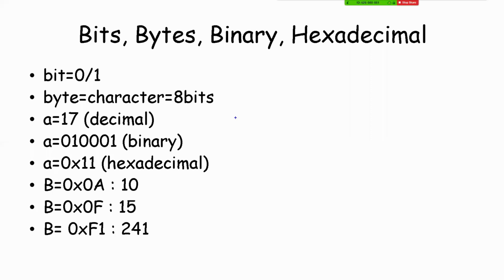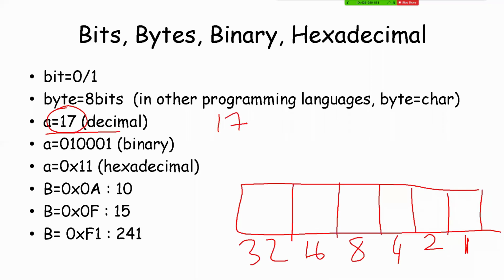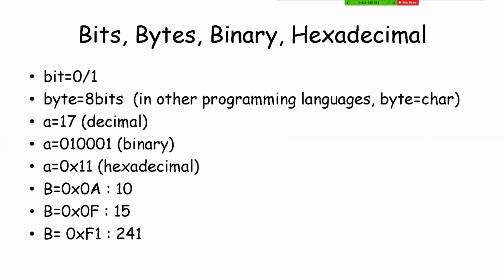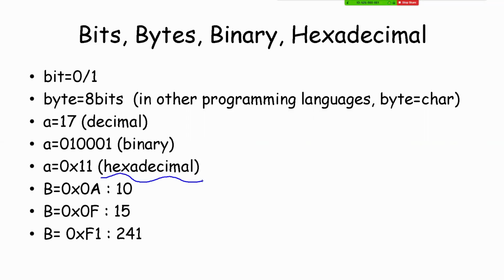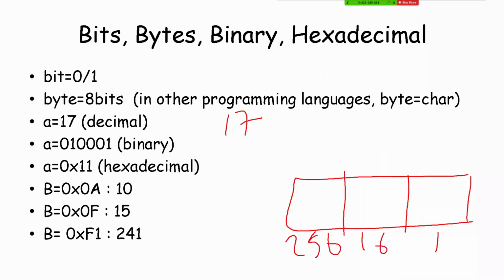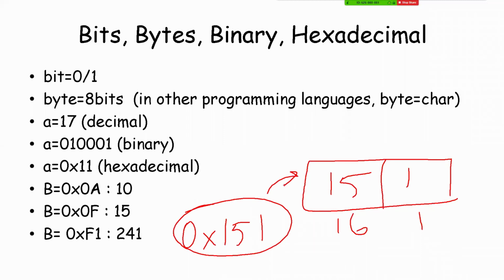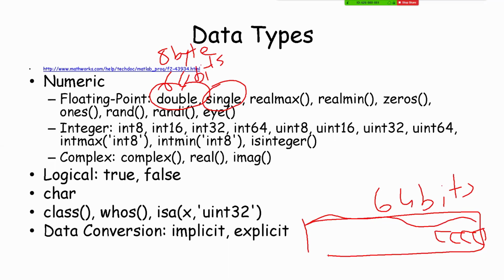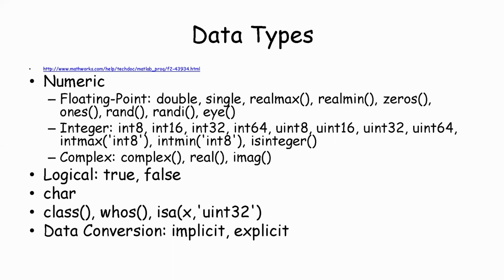Binary Numbers and Base Conversion .v191